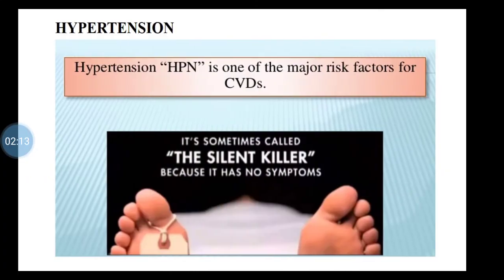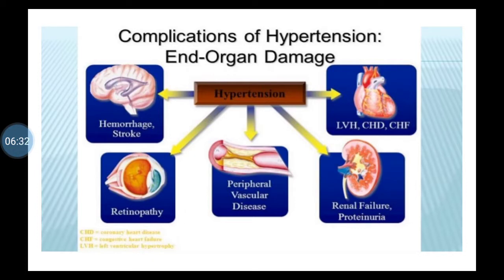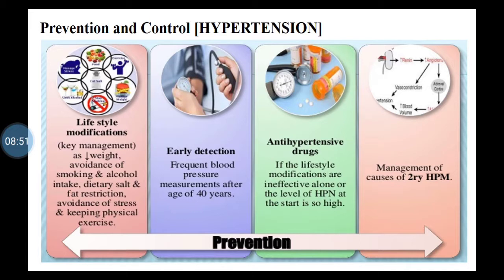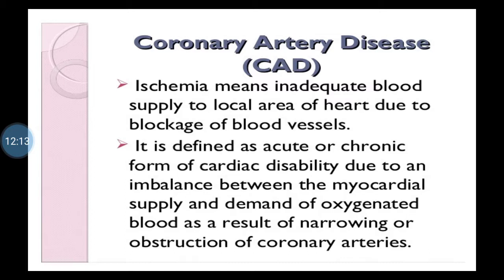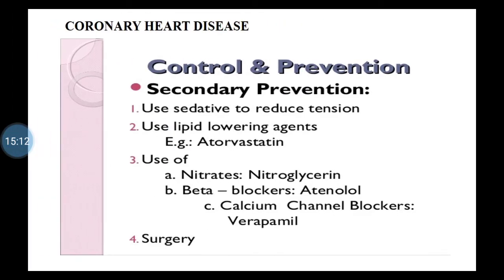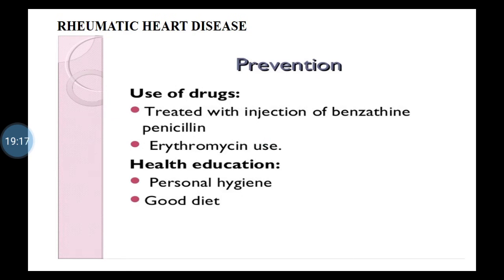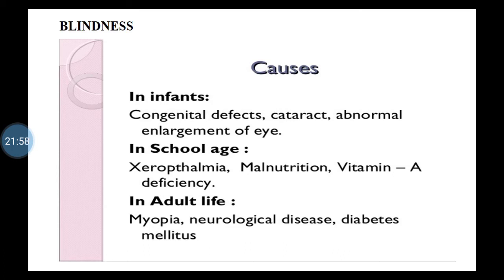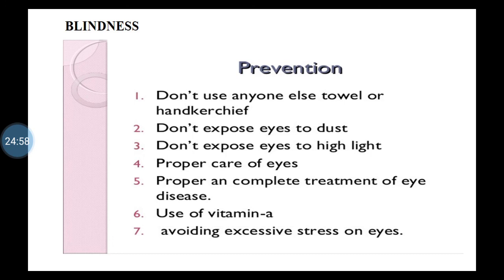HECP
Non-communicable Diseases